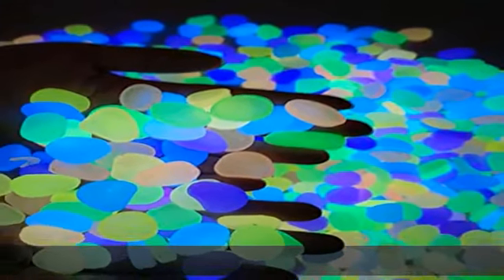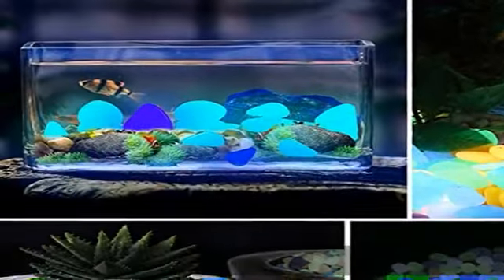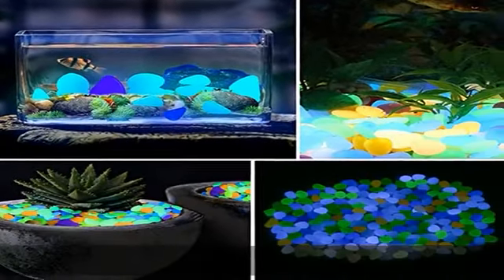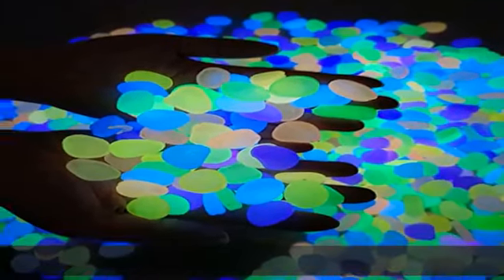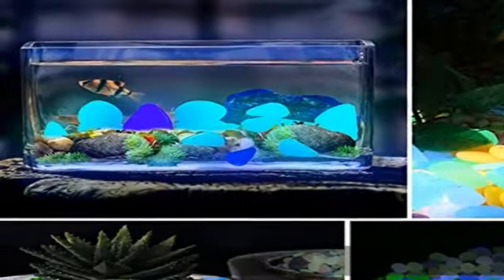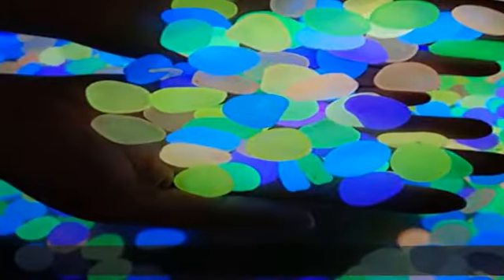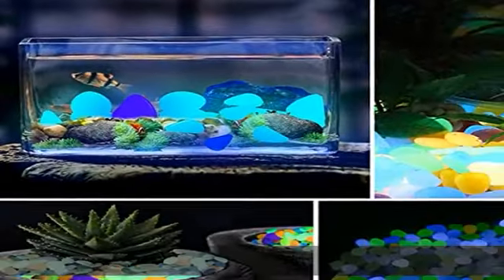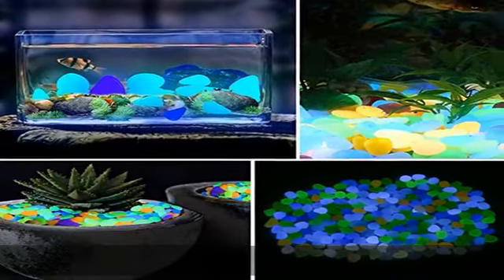Glow in The Dark Pebbles 500pcs Glows Rainbow Glow Stones Rocks Luminous Pebbles for Fish Tank Outd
Glow in The Dark Pebbles 500pcs Glows Rainbow Glow Stones Rocks Luminous Pebbles for Fish Tank Outdoor Decor Garden Lawn Yard Aquarium Walkway